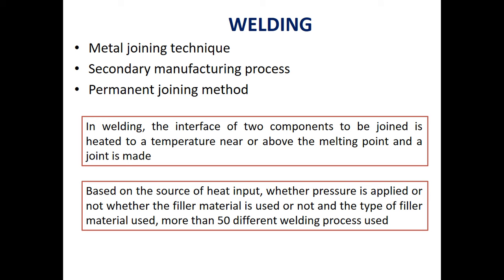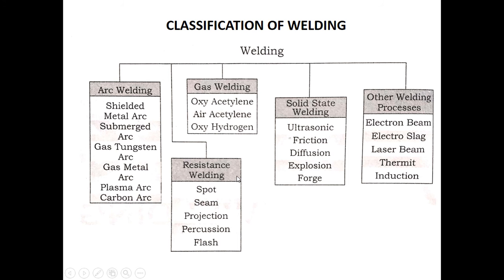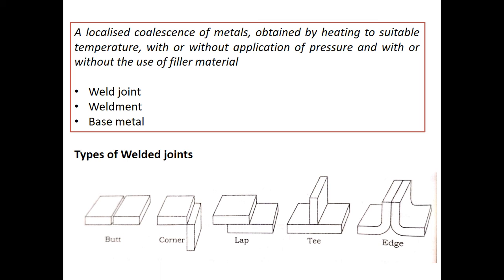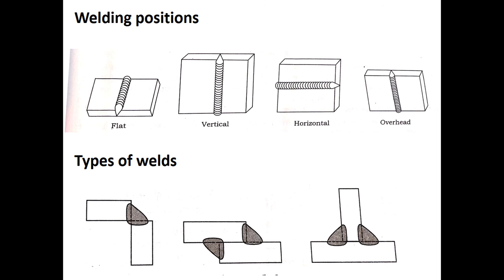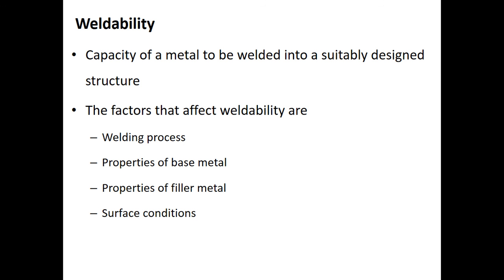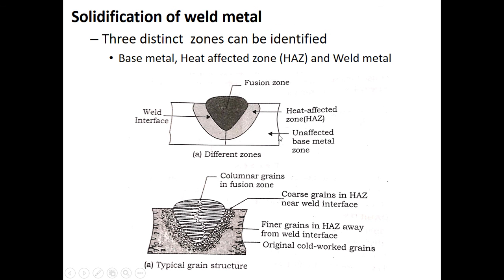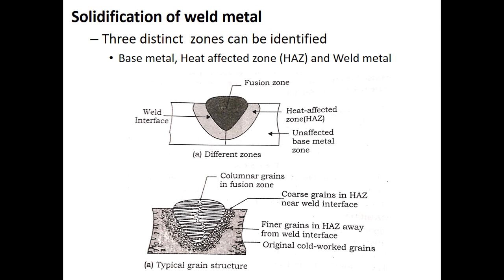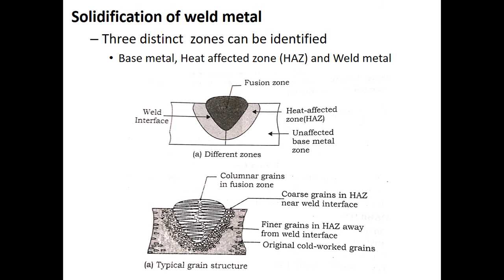Lecture 5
Definition of Welding –Weldability – Solidification of Weld Metal – Heat Affected Zone